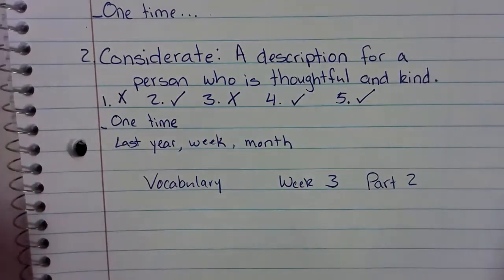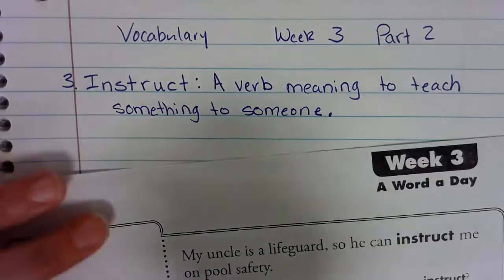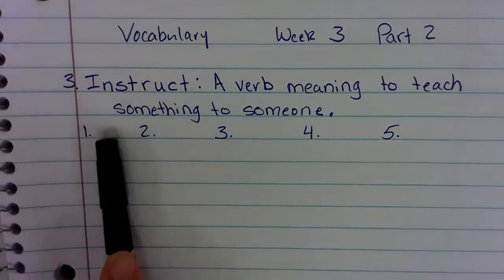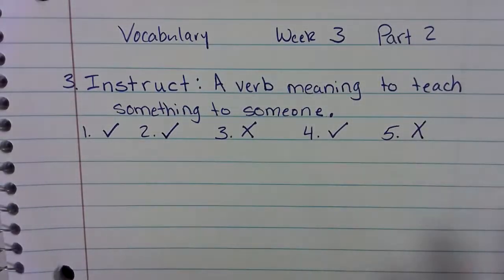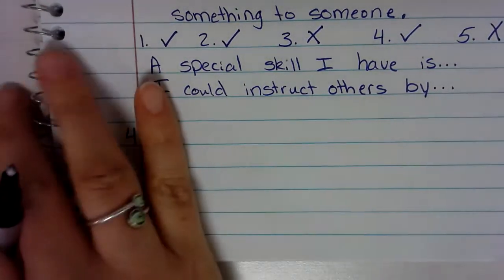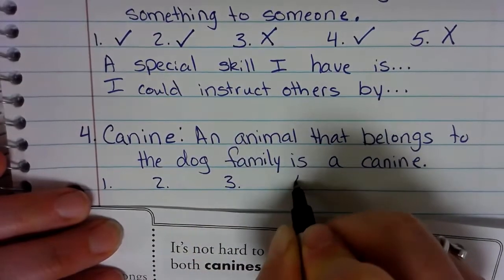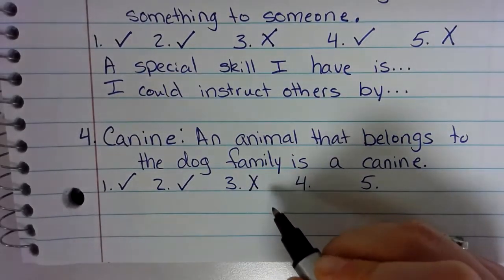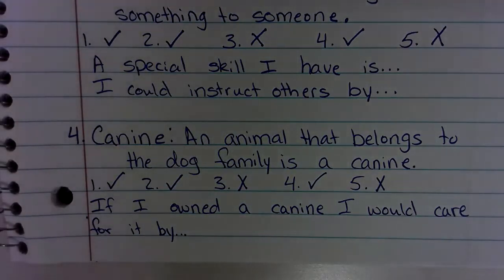Vocabulary Week 3 Part 2